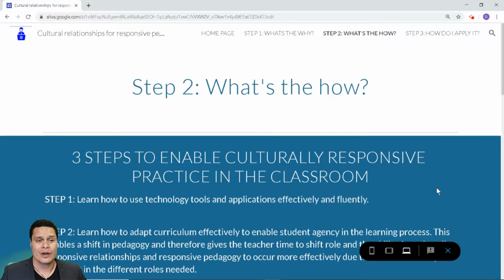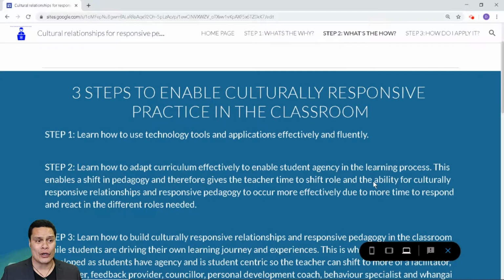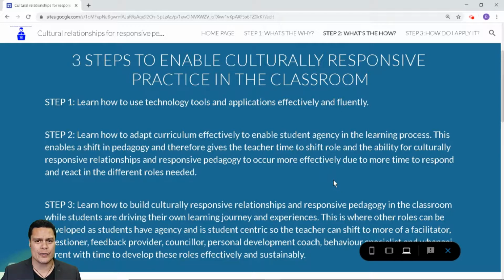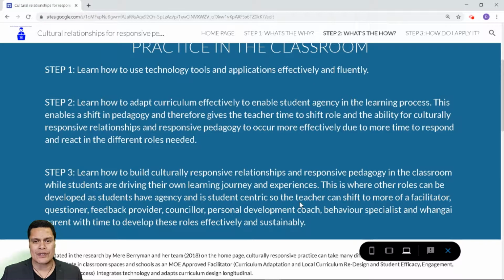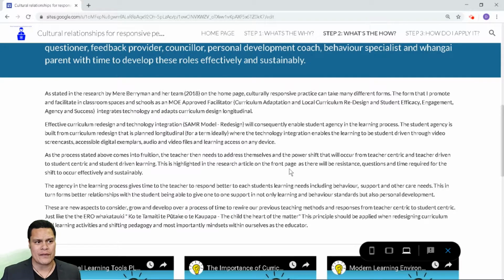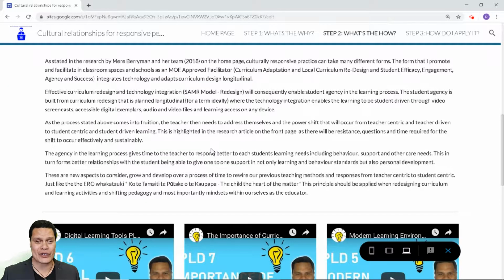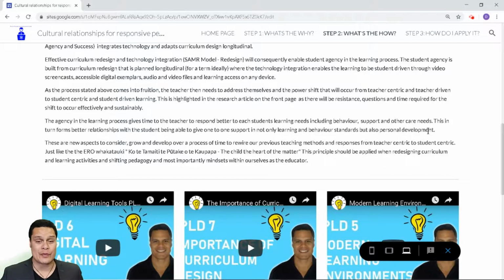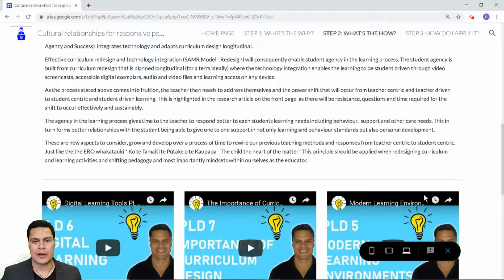STEP2: What's the how?